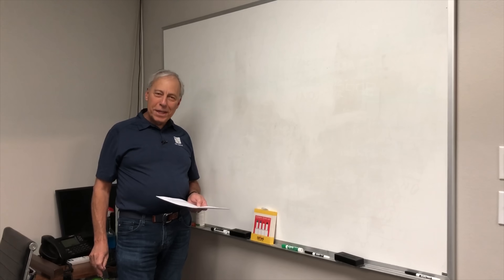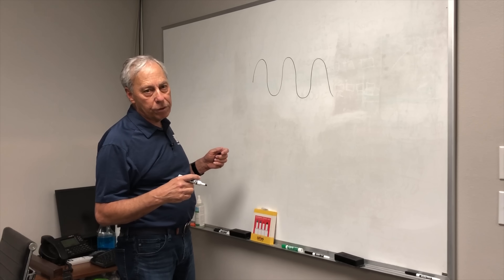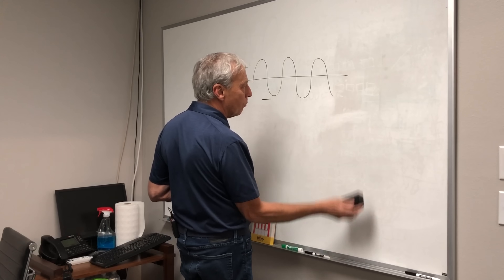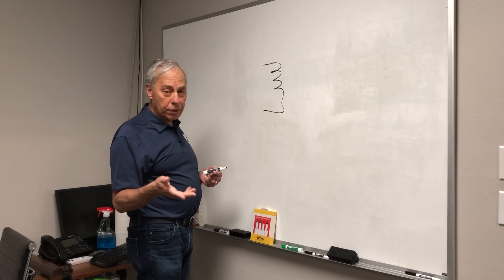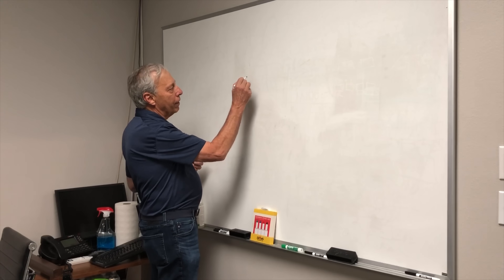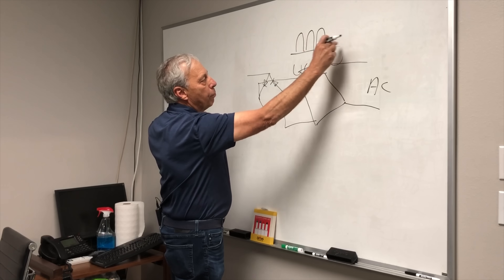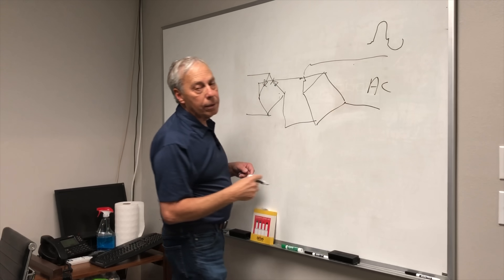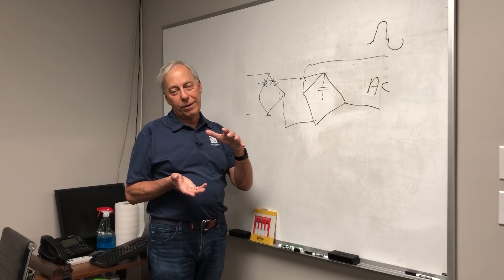What's the deal with DC blockers?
When DC contaminates the AC power line what can you do? Add a DC blocker. Paul explains how these work and why they are effective. Have a question you'd like to ask Paul?